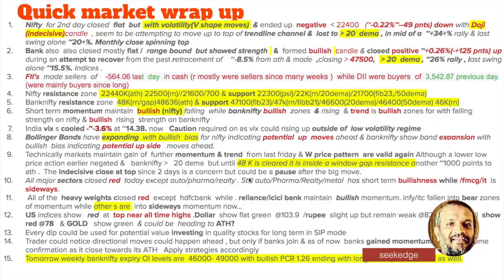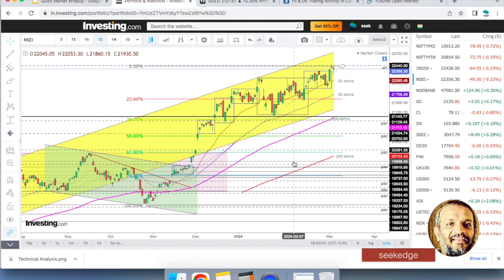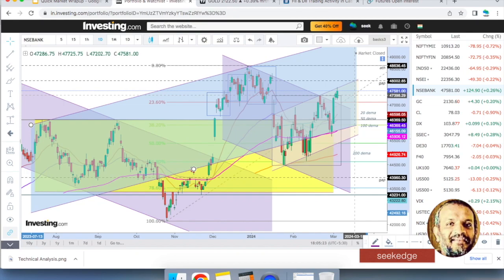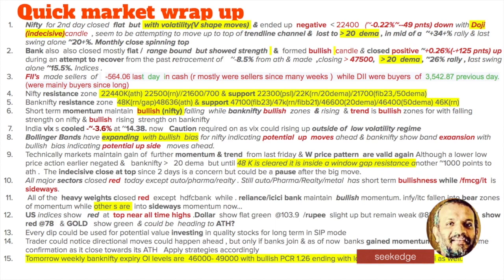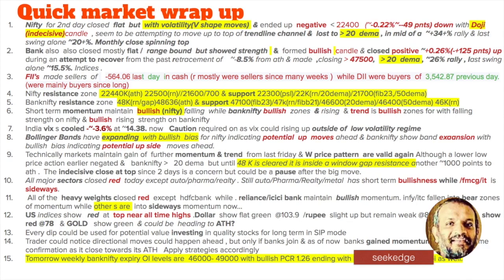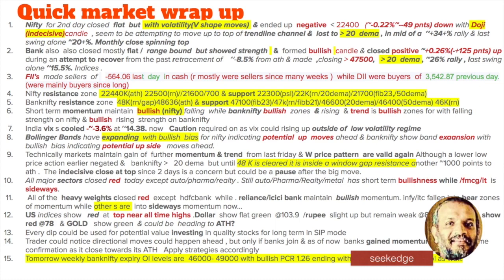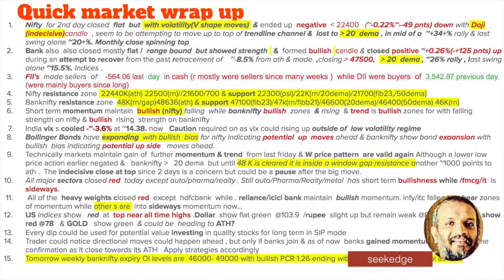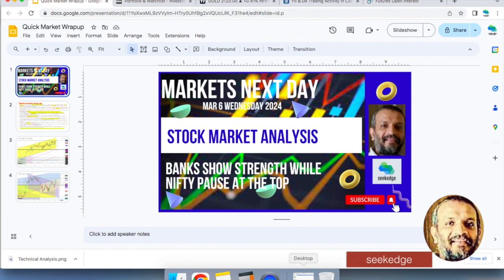BANKS SHOW STRENGTH WHILE NIFTY PAUSE AT THE TOP. :Daily Stock Market Analysis :March 6 2024